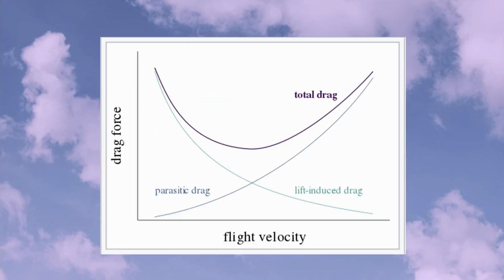Factors affecting fuel quantity of an aircraft | Aviator Wings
Factor affecting fuel quantity of an aircraft | Aviator Wings